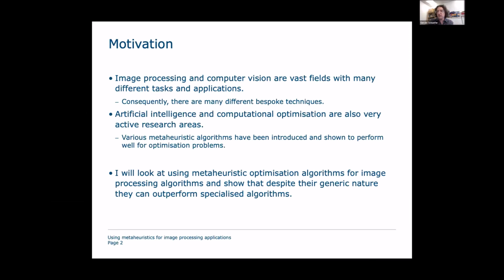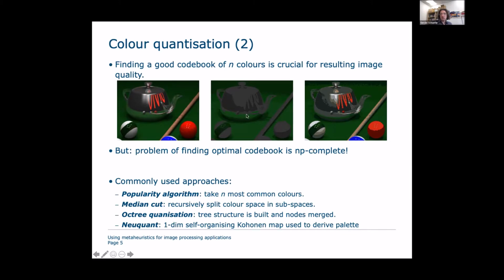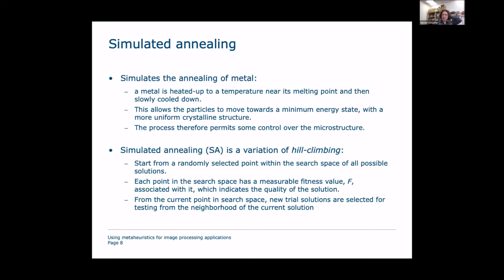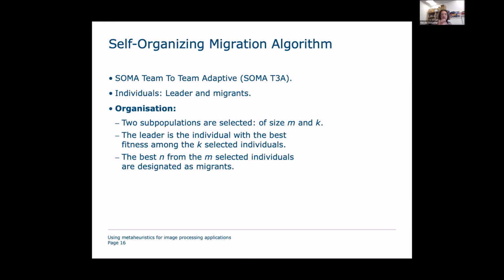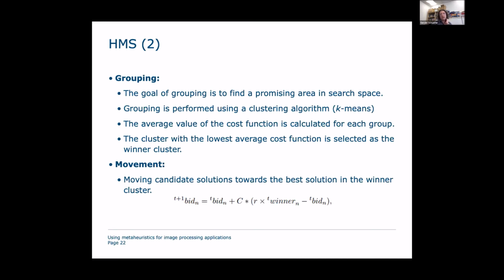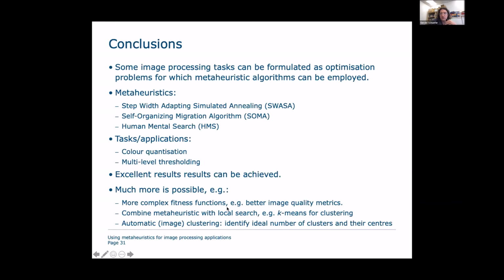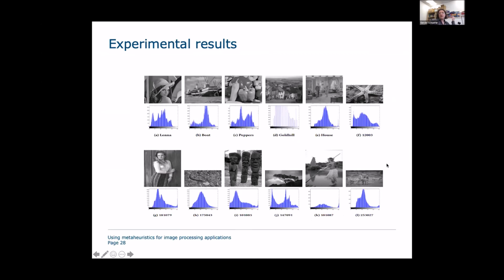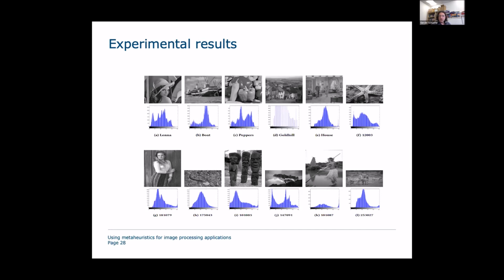Using metaheuristics for image processing applications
By Dr. Gerald Schaefer, Loughborough University, United Kingdom.
Presented in
International Conference on Multimedia Computing and Systems
Online, October 01-03, 2020.

Abstract:
Metaheuristic algorithms such as genetic algorithms or particle swarm optimisation are algorithms that employ heuristics to tackle the issue of large solutions spaces in optimisation problems. They are problem-independent and thus can be used for a variety of applications, while population-based approaches also allow the sharing of information among different candidate solutions for further efficacy. In my talk, I will show how we successfully use recent population-based metaheuristics including the Self-Organizing Migration Algorithm (SOMA) and Human Mental Search (HMS) for image processing applications such as colour quantisation and multi-level thresholding.

Biography
Gerald Schaefer gained his PhD in Computer Vision from the University of East Anglia. He worked at the Colour & Imaging Institute, University of Derby (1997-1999), in the School of Information Systems, University of East Anglia (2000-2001), in the School of Computing and Informatics at Nottingham Trent University (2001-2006), and in the School of Engineering and Applied Science at Aston University (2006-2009) before joining the Department of Computer Science at Loughborough University where he leads the Vision, Imaging and Autonomous Systems Research Group.

His research interests are mainly in the areas of colour image analysis, image retrieval, physics-based vision, medical imaging, and computational intelligence. He has published extensively in these areas with a total publication count exceeding 300. He has been invited as keynote or tutorial speaker to numerous conferences, is the organiser of various international workshops and special sessions at conferences, and the editor of several books, conference proceedings and special journal issues. He is a member of the editorial board of more than 10 international journals, reviews for over 80 journals and served on the programme committee of more than 200 conferences.